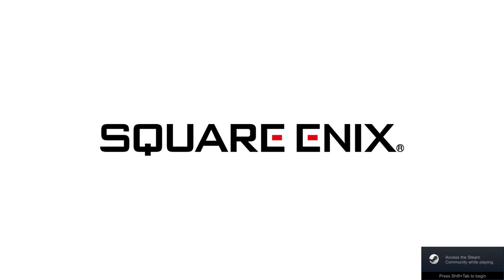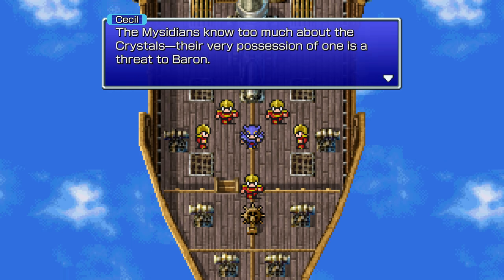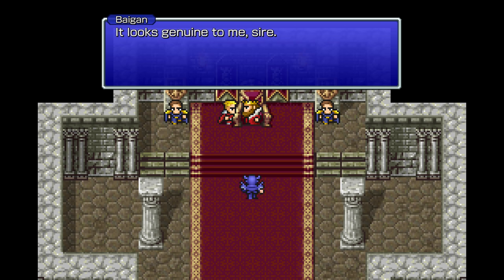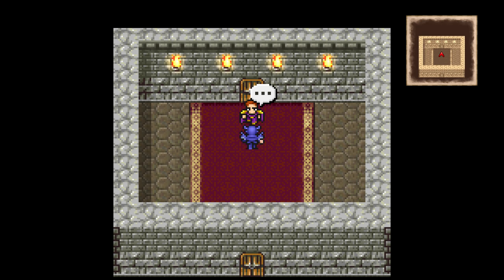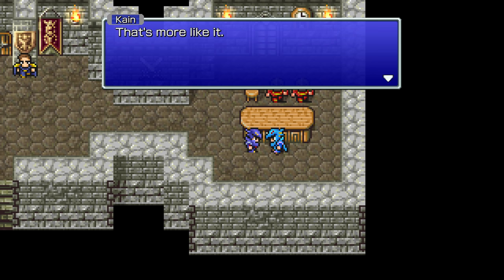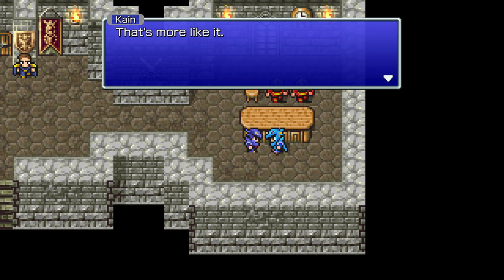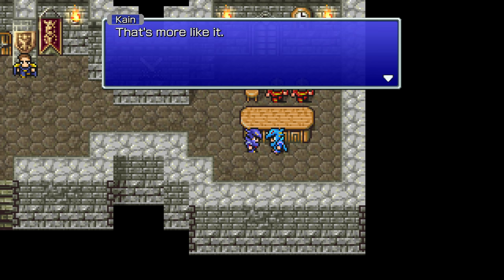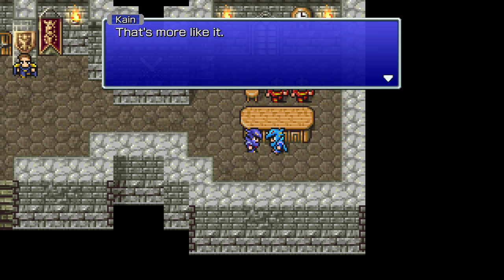Let's Play Final Fantasy IV Pixel #01 - Load Captain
Welcome to Let's Play Final Fantasy IV Pixel on Steam!

In this episode of Final Fantasy IV, we begin the adventure as Cecil, Captain of the Red Wings, doing everything we can to make the world a worse place to live.